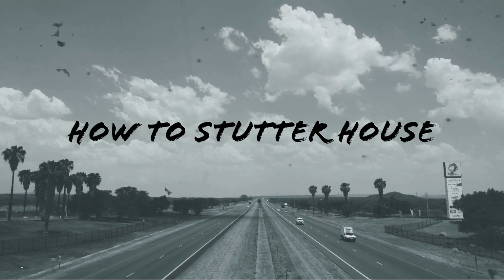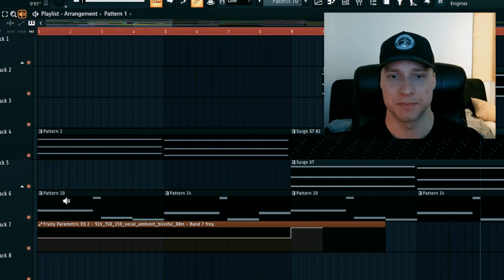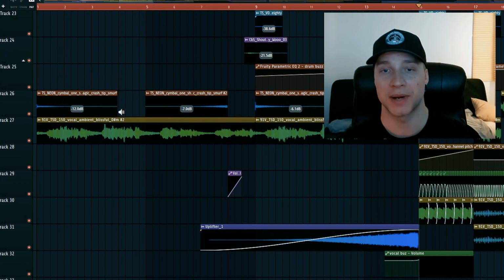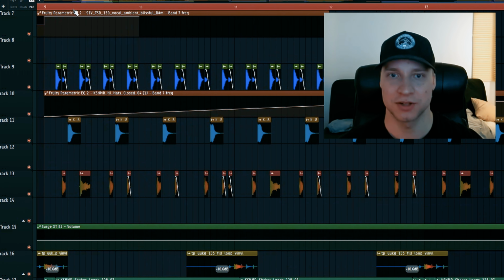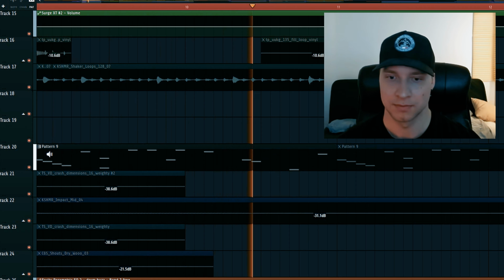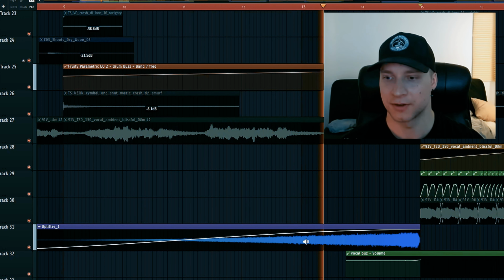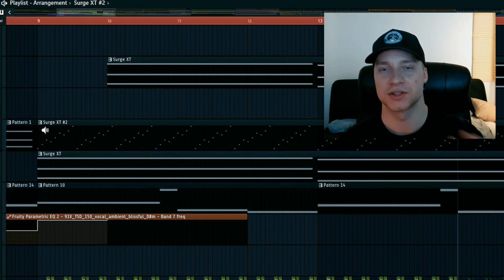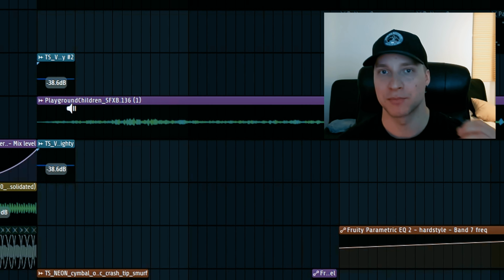How to Build a Euphoric Stutter House Track That Actually Moves People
Feeling stuck in your music creation? You're not alone! This video shares some valuable professional advice to help you blast through that creative rut and get back to making awesome music. Learn about mixing mistakes to avoid and simple music production tips to spark your imagination again.
 If you're into progressive grooves, glitchy edits, and tracks that actually hit you in the feels — this one's for you.

Whether you're just getting into production or looking to add some new tricks to your toolbox, I hope this helps or inspires you.